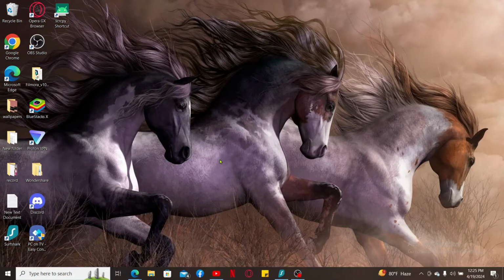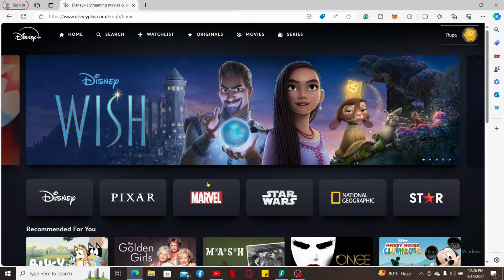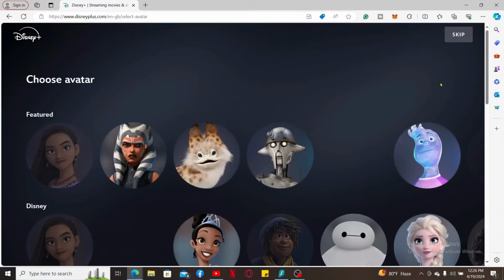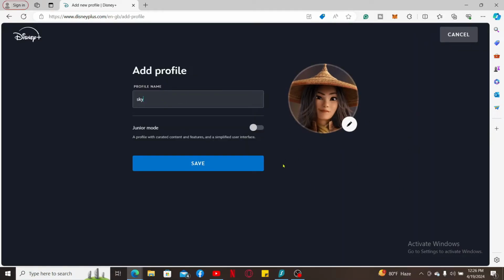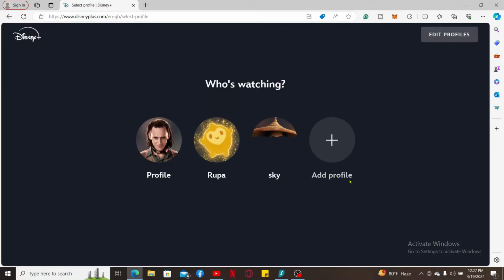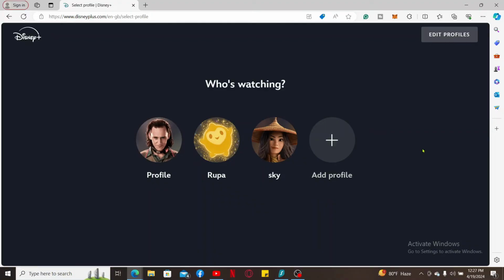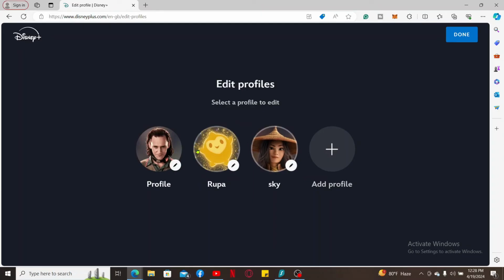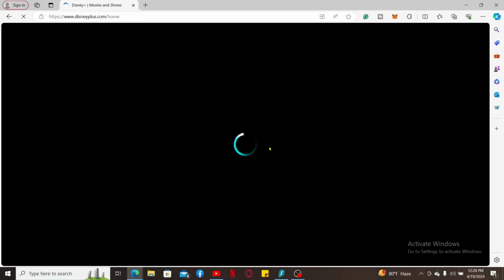How to Add Profile on Disney Plus 2024?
Welcome to our guide on how to add a profile on Disney Plus! Whether you're sharing your account with family members or simply want to personalize your viewing experience, creating individual profiles is a breeze. In this tutorial, we'll walk you through the simple steps to set up a new profile on Disney Plus.